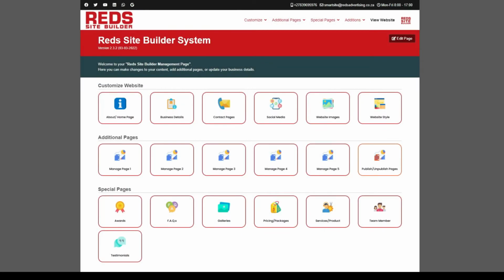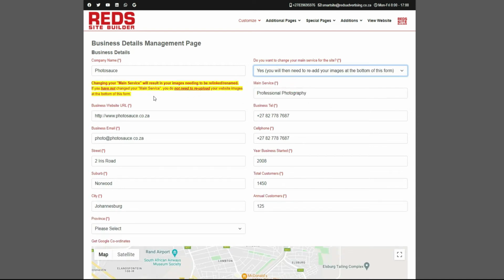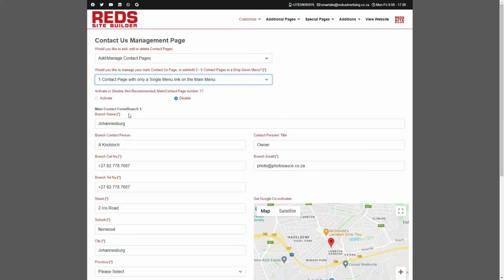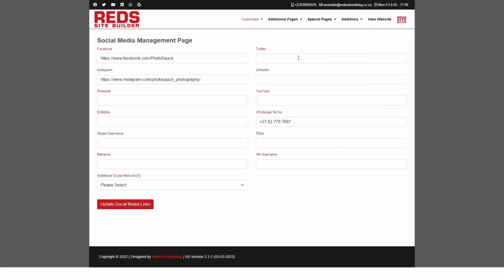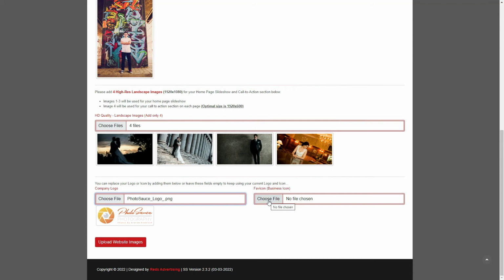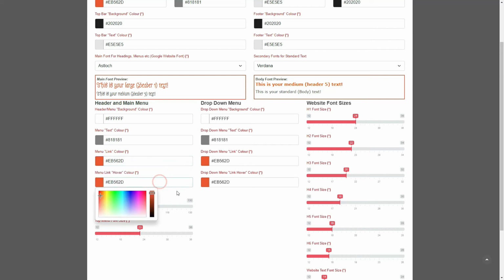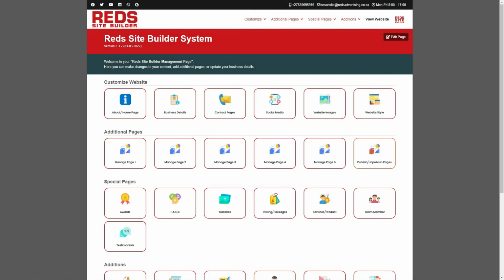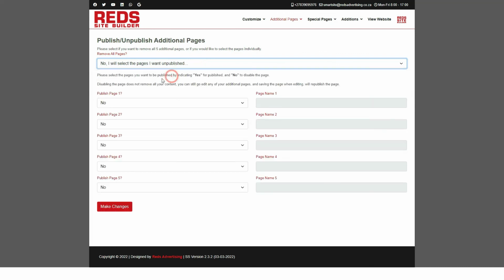Reds Smart Site - Tutorial 2: Website Management 4-10 2022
In this tutorial, we will show you how easy it is to manage your website, once you have designed your site using our Revolutionary Smart Site Builder to design your website!